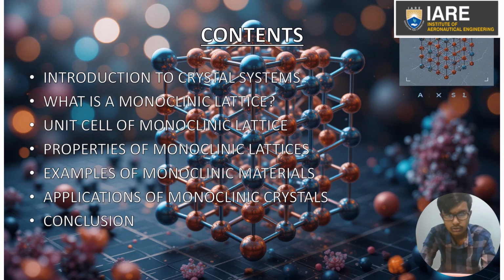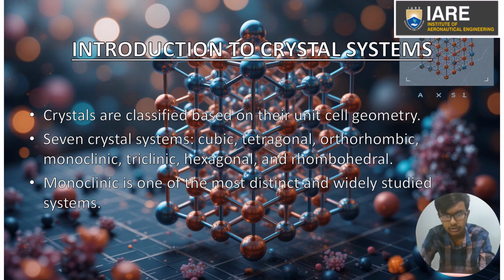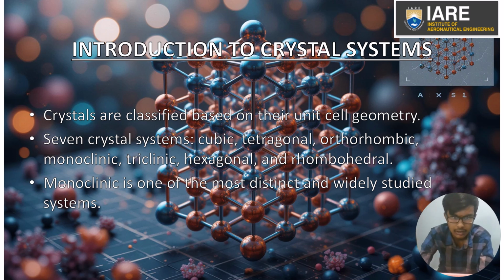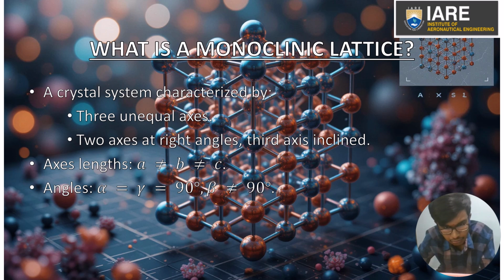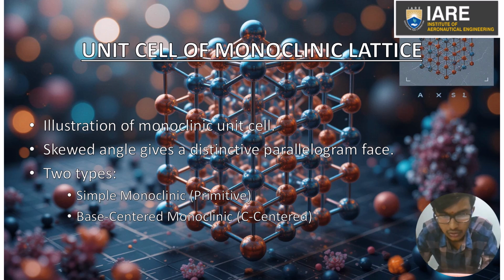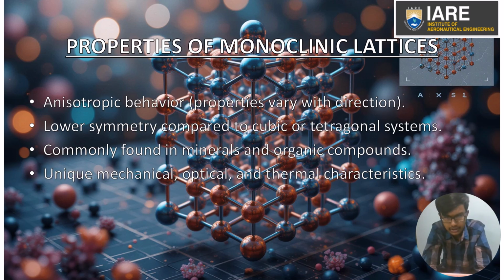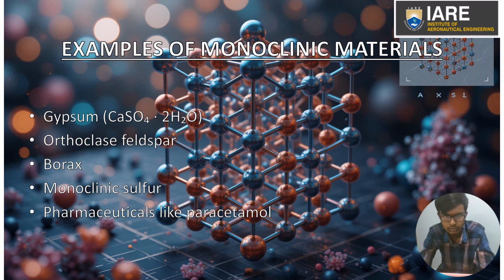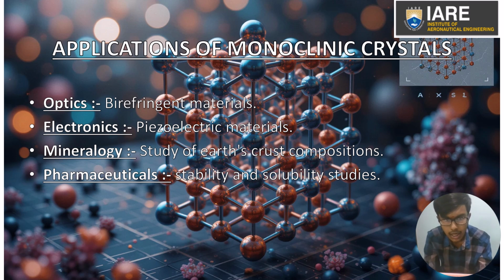APPLIED PHYSICS (AP) :- MONOCLINIC LATTICE